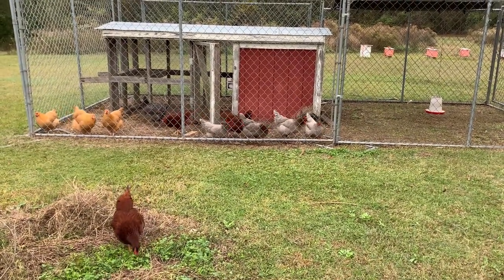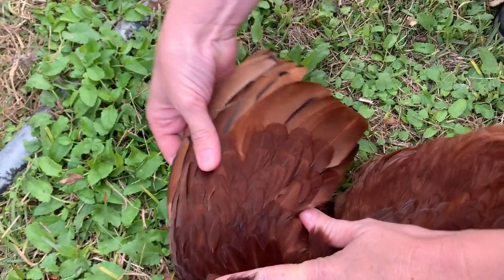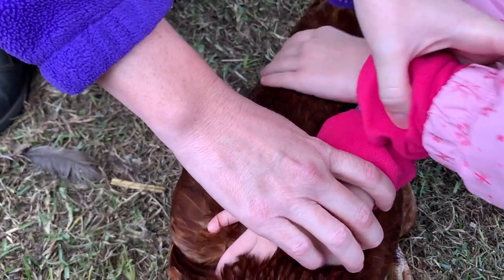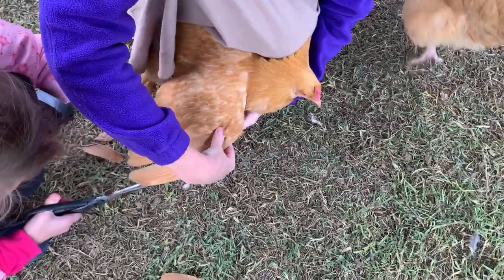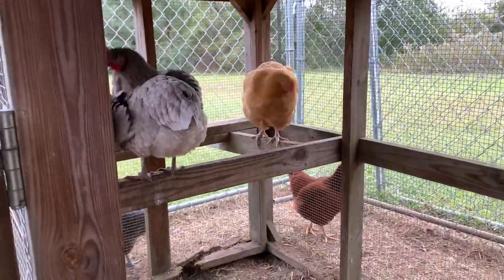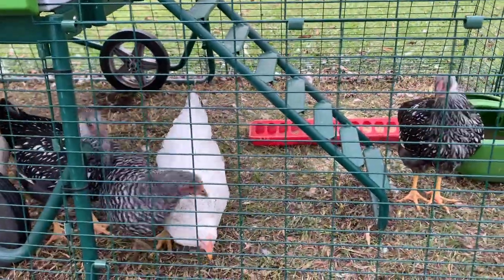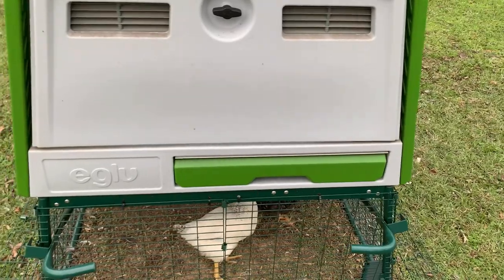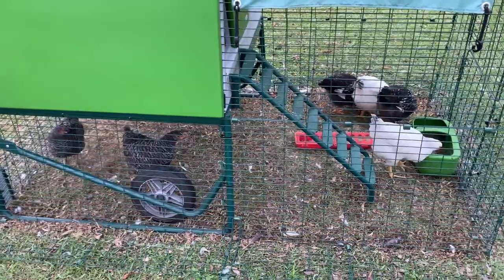Chicken Wing Clipping & Review of our Eglucube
We've got to fix our problem of the chickens flying out of the run! Also
included, a short review of our Eglucube.